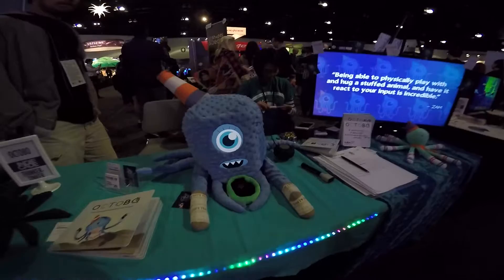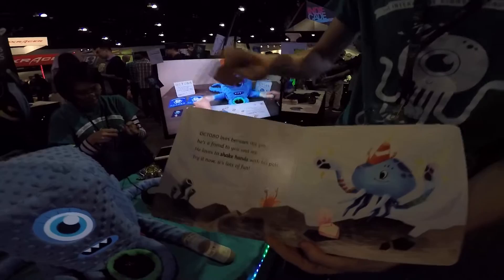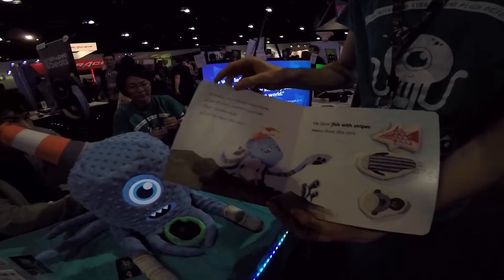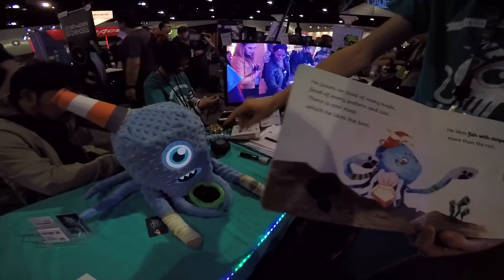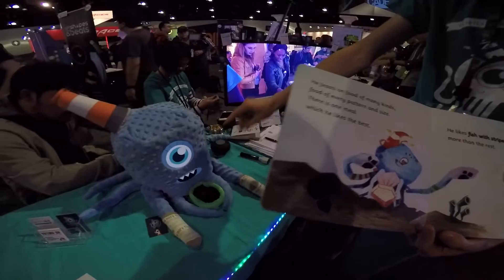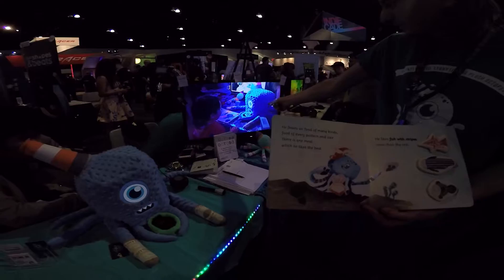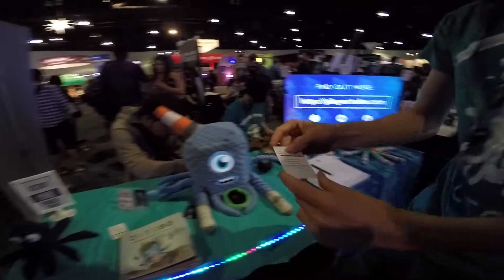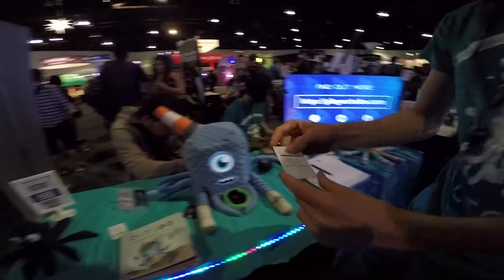OCTOBO | iPad | Game | Kids Video Game | E3 Expo 2016 | Live | Booth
Description

OCTOBO is a reactive plush octopus toy that comes with a storybook. As parents and children read the book together, they discover what OCTOBO wants, give him things they find in the book, interact with OCTOBO, and see him respond to them.

He has a tablet display on his head and soft sensors throughout his body.
History

OCTOBO's creator, Yuting Su, is a maker, designer, and producer of games and new media. She feels a strong affinity toward tangible products and innovative combinations of different media forms. OCTOBO began as her MFA thesis project at the University of Southern California's Interactive Media and Games program. In a world where children are turning away from physical toys in favor of unfeeling screens, she hopes OCTOBO can introduce a new kind of seamless digital/physical hybrid gameplay that brings back the joy of tangible play.

OCTOBO has been selected for alt.ctrl.GDC 2016, IndieCade Showcase @ E3 2016, and Indie Prize Showcase | USA 2016. The OCTOBO team is starting to look for interested collaborators and publishers, and is planning a Kickstarter crowdfunding campaign.
Features

    Interactive plush that combines seamlessly with tablet
    OCTOBO responds to touch and storybook pieces
    Fun for the whole family

Credits

Yuting Su
    Team Lead, Creative Director, Producer
Julian Ceipek
    Game Designer, Tech Director
Xian Lu
    Game Designer, Multimedia Designer
Jacques Brautbar
    Composer
Nami Melumed
    Composer
Liwen Lin
    Illustrator
Justin Bortnick
    Writer
Vivian Lin
    Crafting consultent
Ryan Bartley
    Voice actor